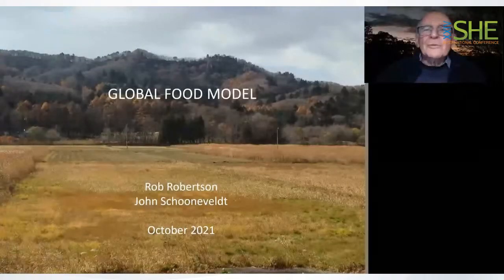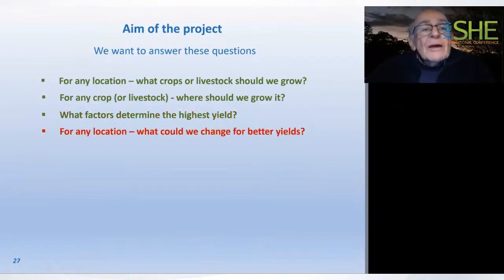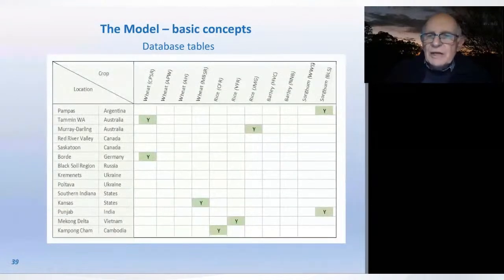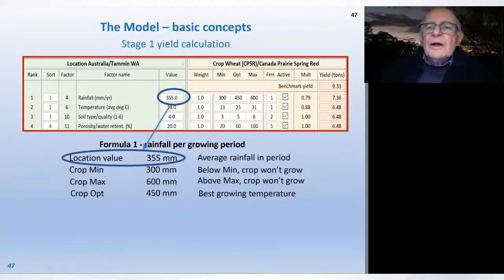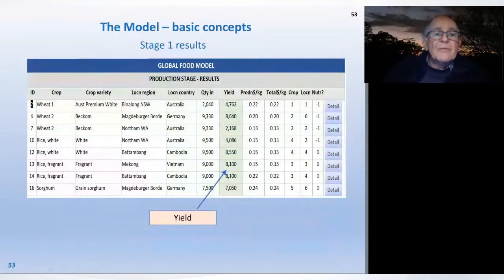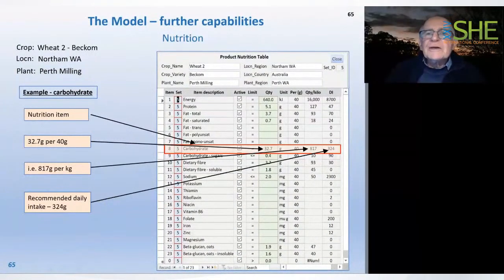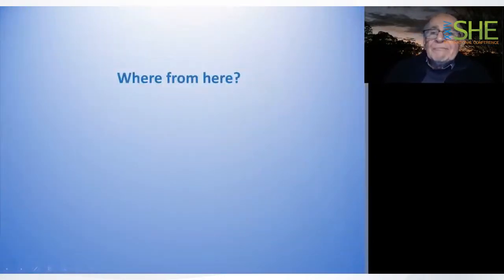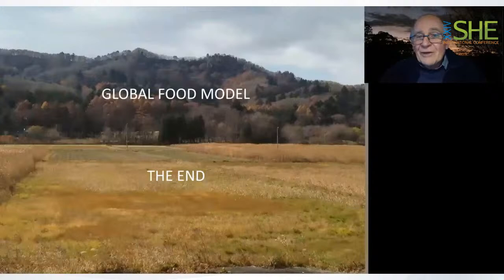Documentary Release: The Global Food Model.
Description
The Global Food Model.
Rob Robertson, John Schooneveldt.

Mediation: Dr. Iva Pires UNL/SHE

Type
Exhibitions
Date and time
10/19/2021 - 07:10 PM - 07:30 PM